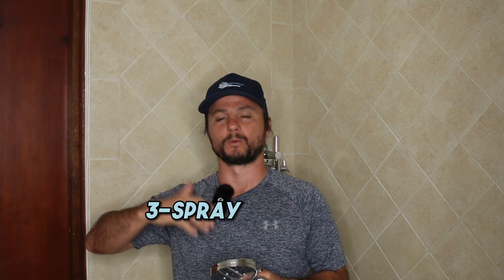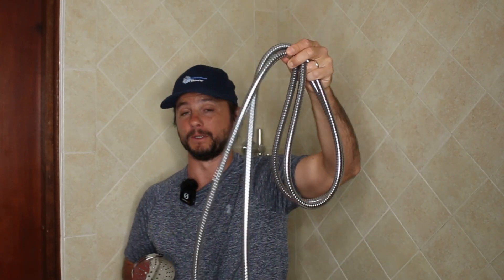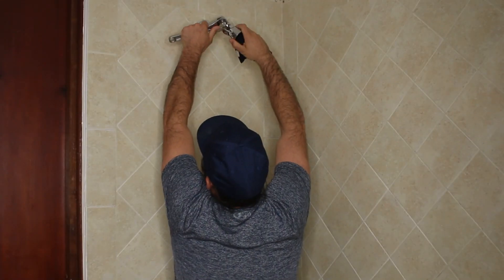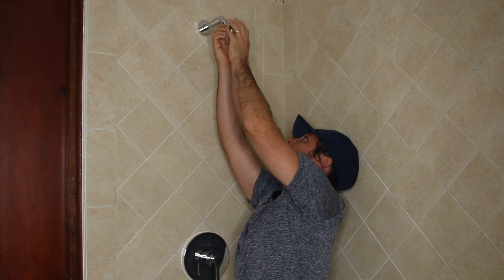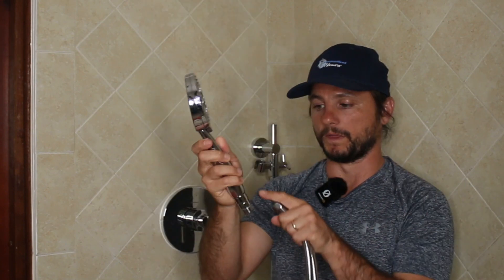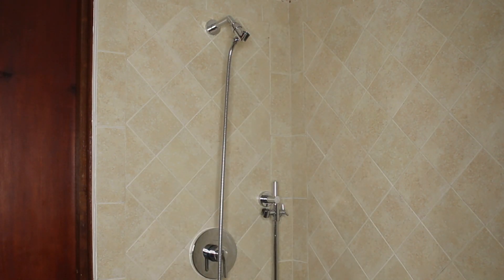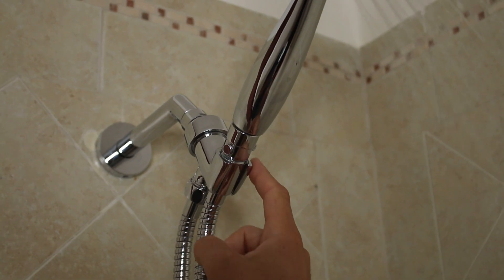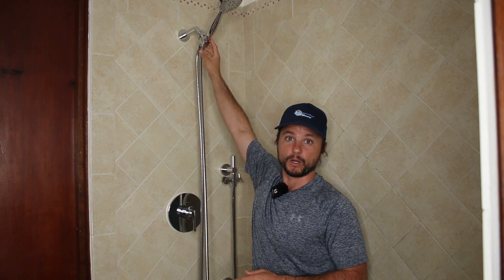DIY Installation: 3-Spray Handheld Shower Head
Struggling with inconsistent water pressure or limited hose reach in your shower? You need an ALL METAL Handheld Shower Head with ON OFF SWITCH and Extra Long Hose that offers 3 SPRAY SETTINGS to elevate your shower experience.

In this video, I'm going to show you how to easily install this game-changing shower head, which comes with a 108-inch hose for maximum reach and flexibility!

Now, let's dive into the features of this ALL METAL Handheld Shower Head by The Showerhead Store.

If you've ever used a plastic shower head, you know they can break and leak easily. But we've built this product to last a lifetime, using durable STAINLESS STEEL and BRASS.

Here are some of the standout features:

3 HIGH PRESSURE SPRAYS: Choose from WIDE, MASSAGE, and MIST settings to customize your shower experience.

EXTRA-LONG 108" METAL HOSE: Our hose is 4 FEET LONGER than standard hoses, giving you the reach you need.

EASY INSTALLATION: No plumbing experience? No problem. Our product comes with clear instructions and all necessary components for a DIY-friendly installation.

Truly a one-of-a-kind product, our handheld shower head is BUILT to LAST!

The Showerhead Store is a participant in the Amazon Services LLC Associates Program, an affiliate advertising program designed to provide a means for sites to earn advertising fees by advertising and linking to Amazon.com.